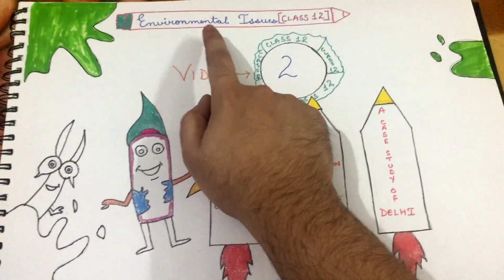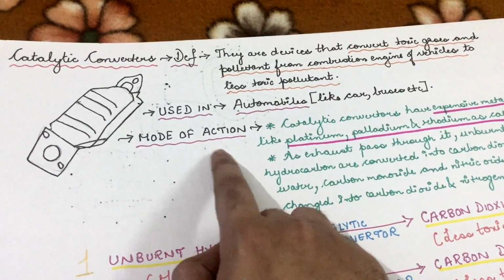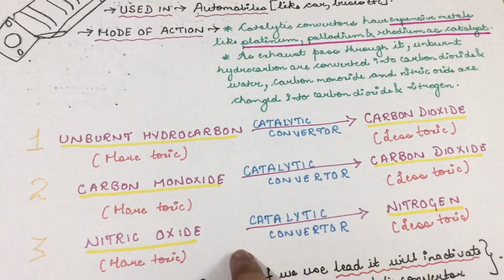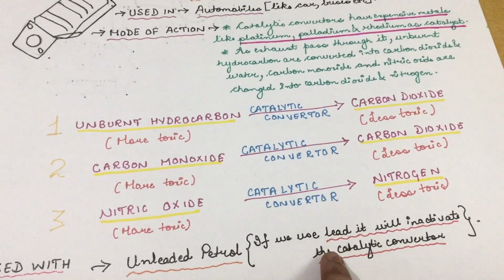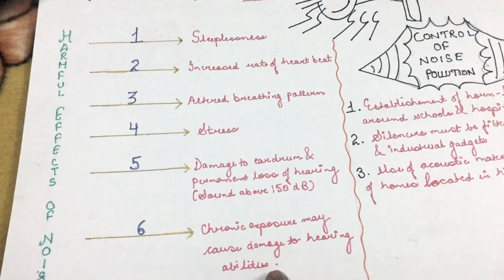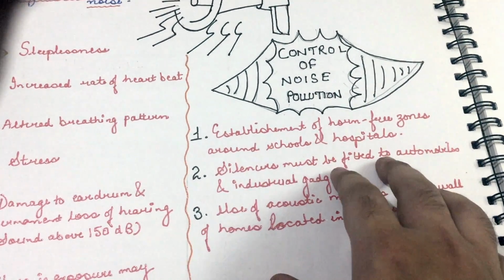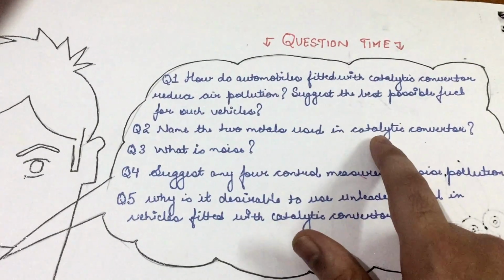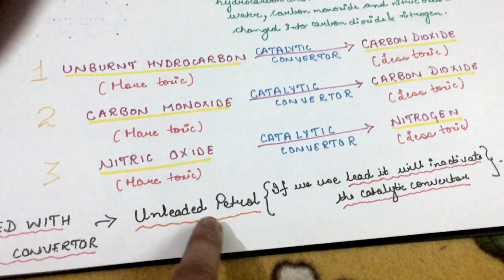environmental issues (part-2).Ncert notes | biology | class 12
Notes on environmental issues for class 12 students (part-2).
Topic covered-CATALYTIC CONVERTOR AND NOISE POLLUTION AND ITS CONTROL.
The video covers whole chapter of environmental issues class 12 ncert. The chapter is covered in stages.
The video gives idea about CATALYTIC CONVERTOR AND NOISE POLLUTION AND ITS CONTROL.
Students will come to know about important questions of the chapter environmental issues and how to memorise it in an easy way.